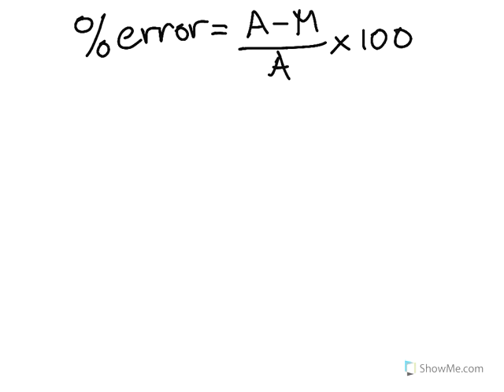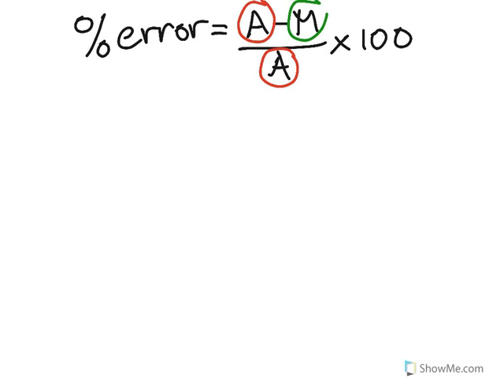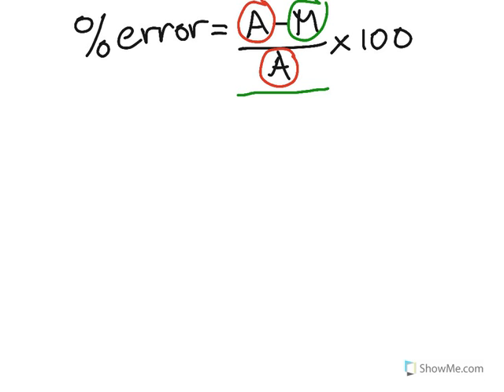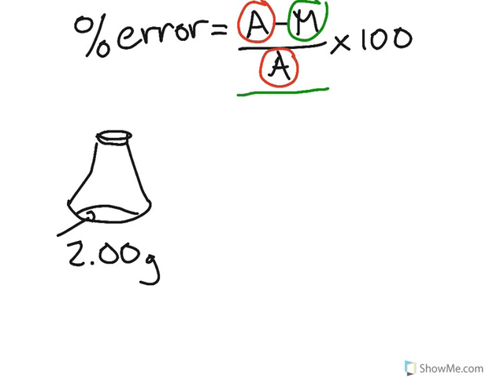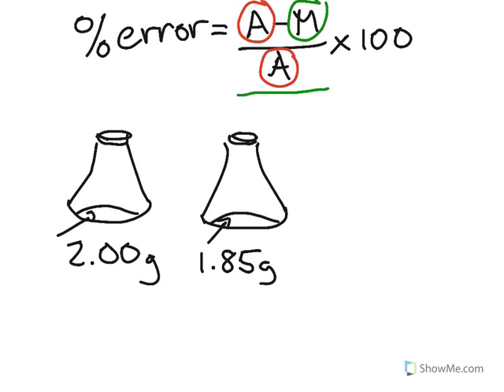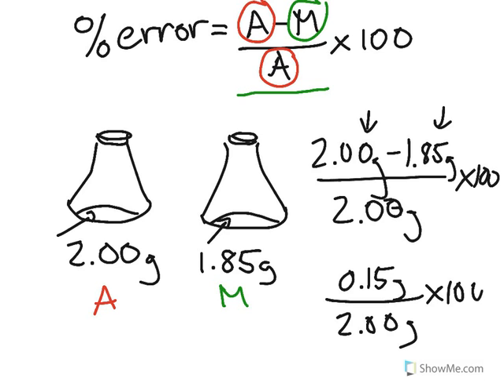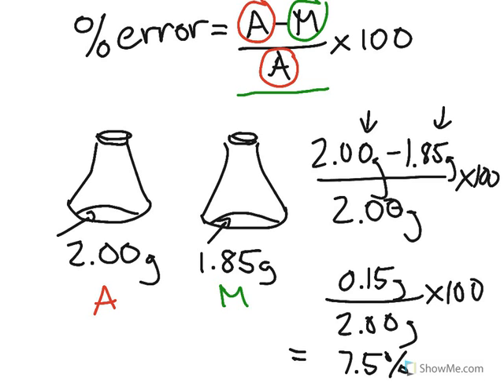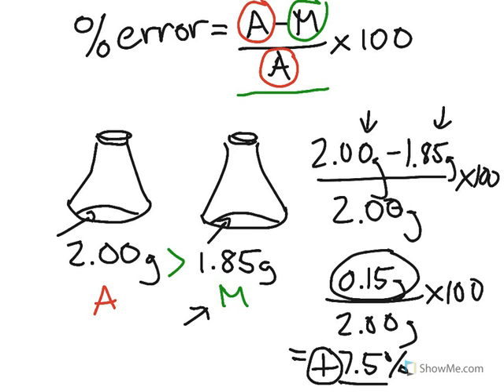How to Chemistry: Percent error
Created by JR Ginex-Orinion, a Chemistry teacher in Orange County, CA